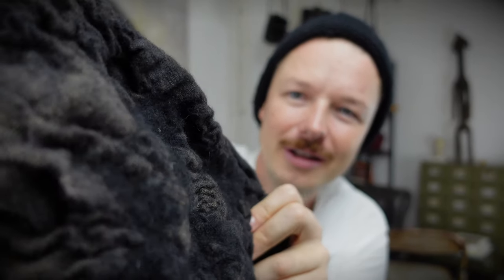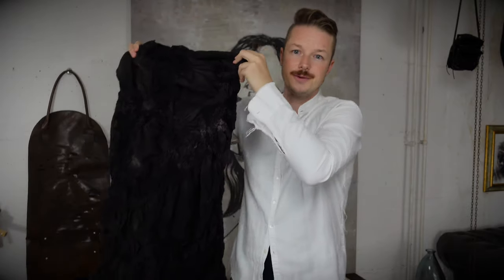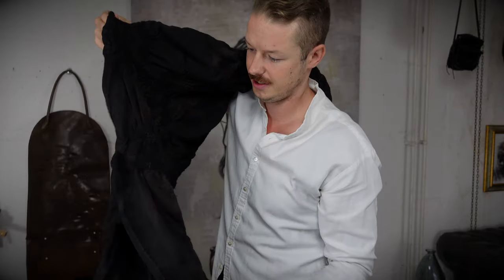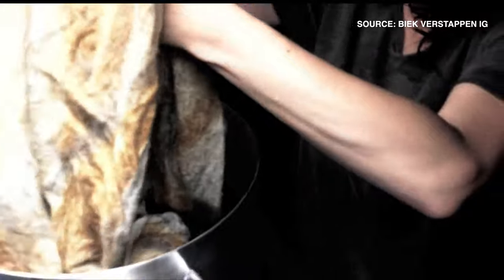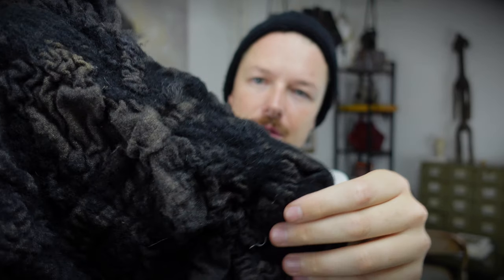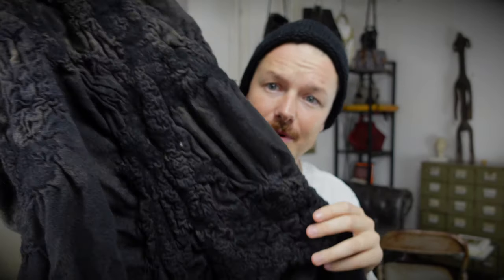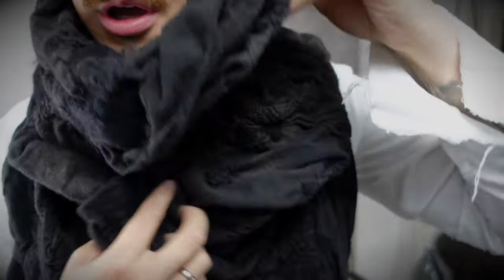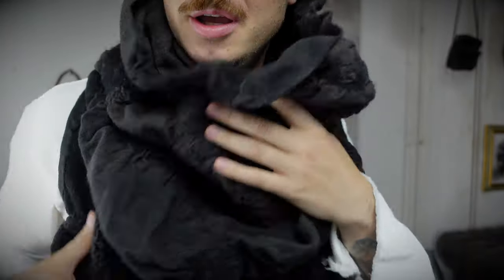BIEK VERSTAPPEN. a true art piece.